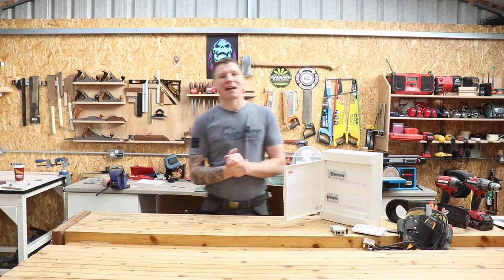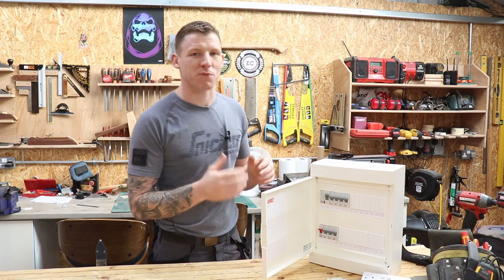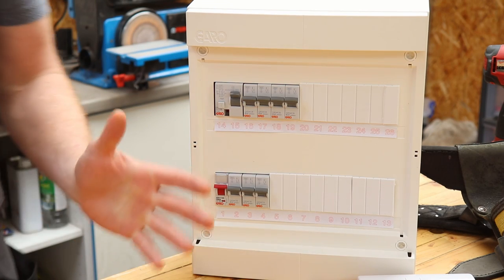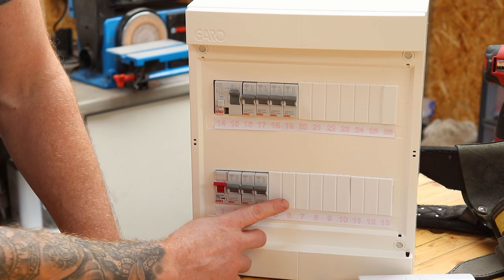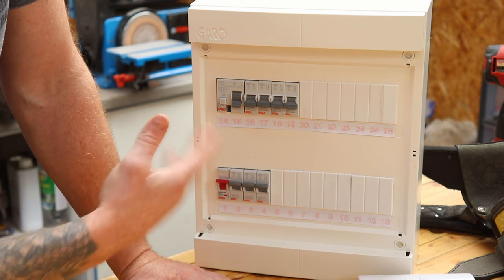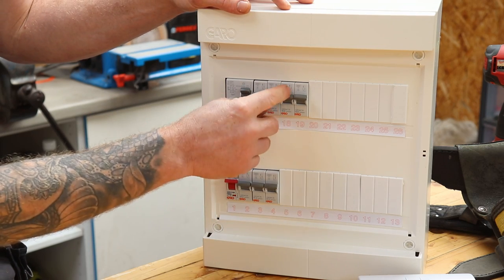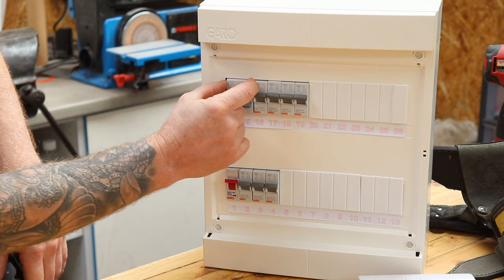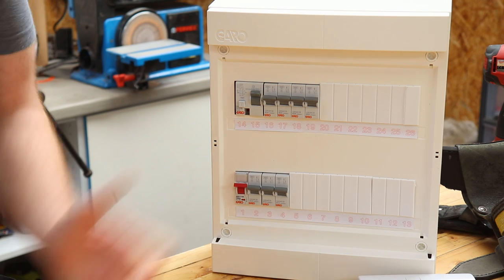Electrical Basics 2. Common fault. All My Sockets Are Not Working. How to solve the problem.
Whats Happening everyone! this is part 2 to of my Electrical Basics series, in this video I deal with a common fault, all the sockets have stopped working!!!. I show you how to diagnose and potentially solve the problem yourself no tools required.